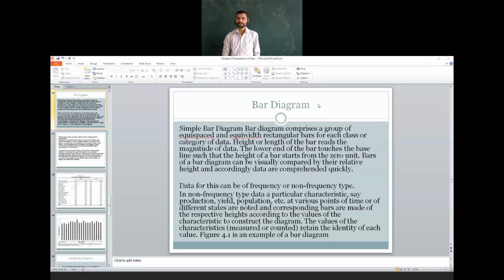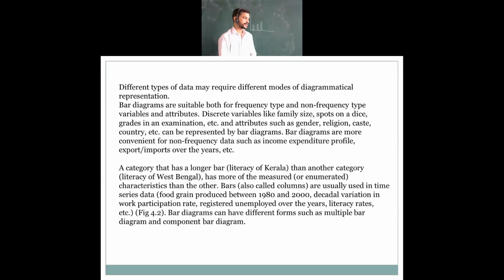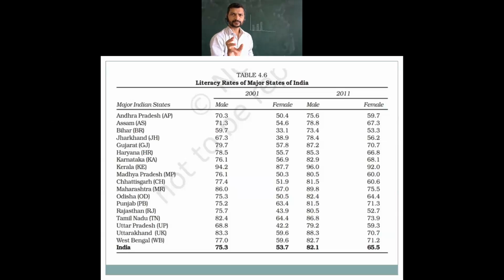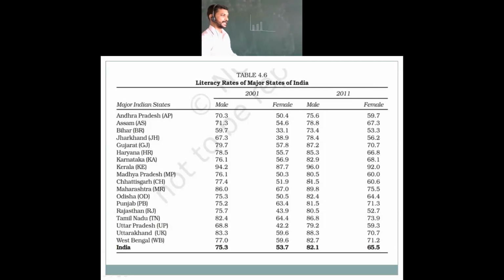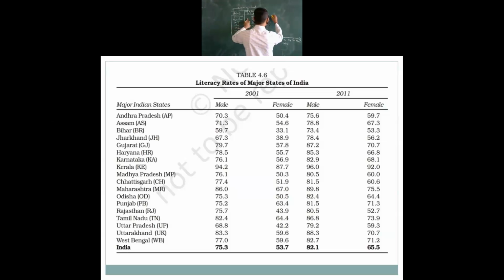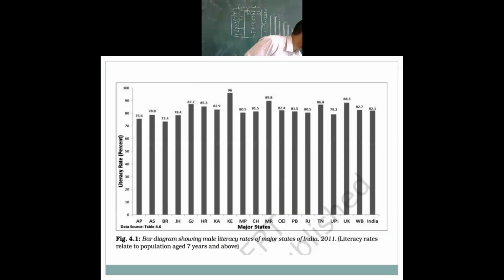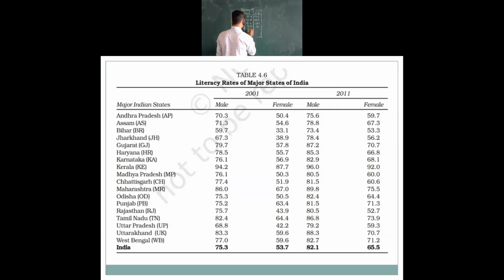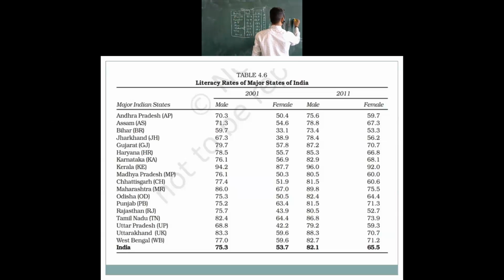PU I ECONOMICS ONLINE SESSION 2020 12 07 11 06 45